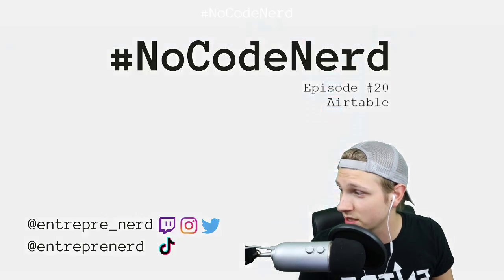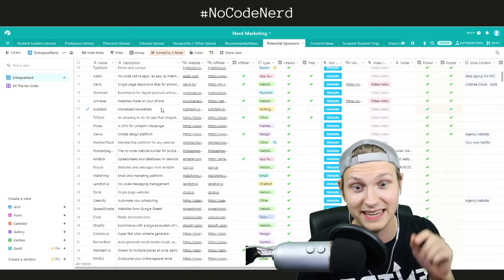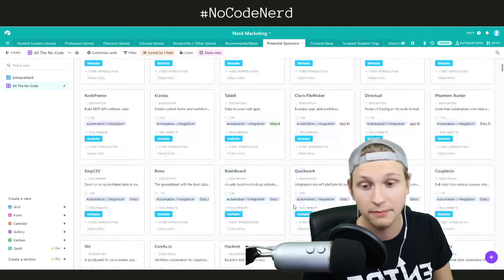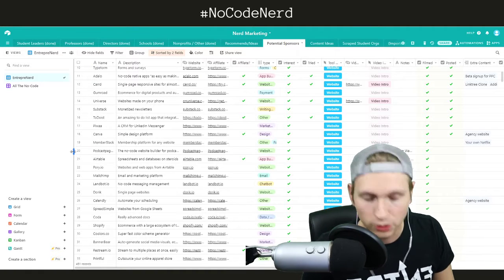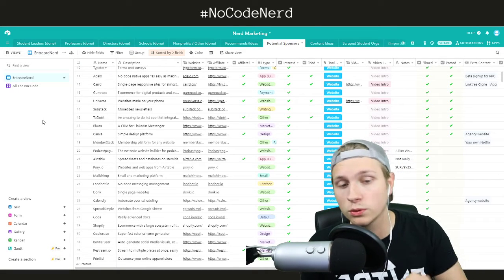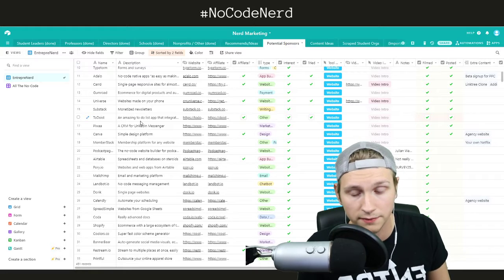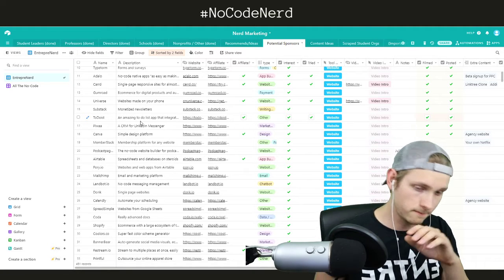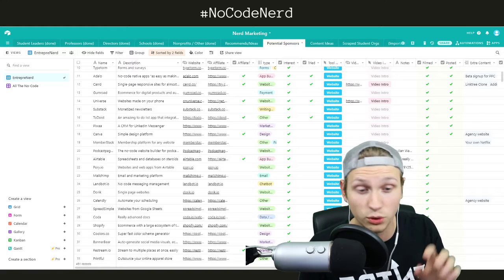Airtable | NoCodeNerd Episode #20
Like google sheets on steroids. It's a record-based, super easy-to-use database tool - and if you've got a data-based product, it makes it super easy to share and sell it.

It's hard to explain how awesome Airtable is. I would love some questions if you want to know how it can be useful to you.